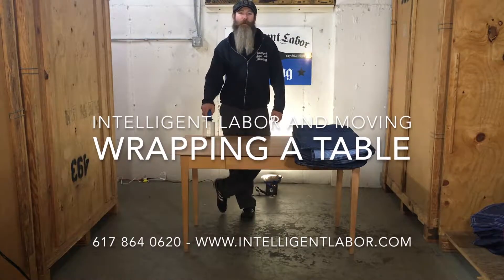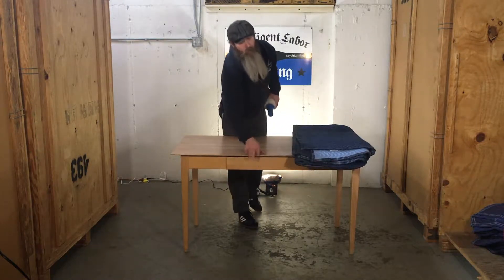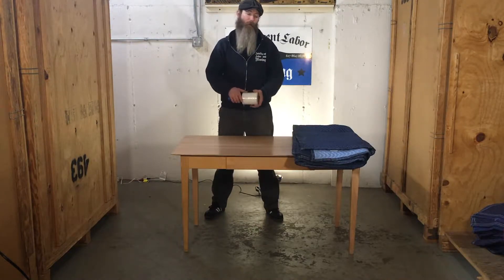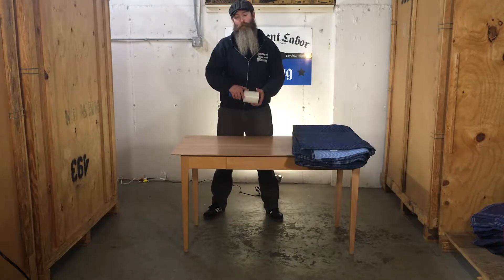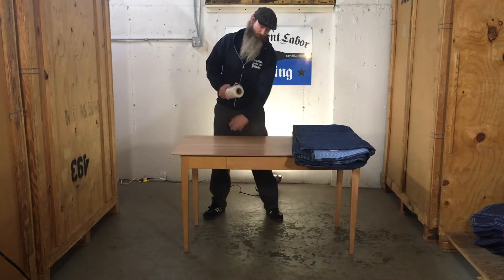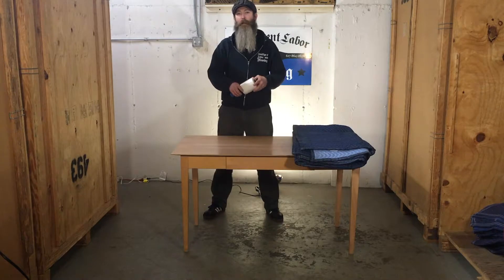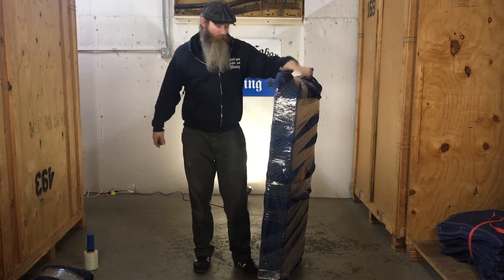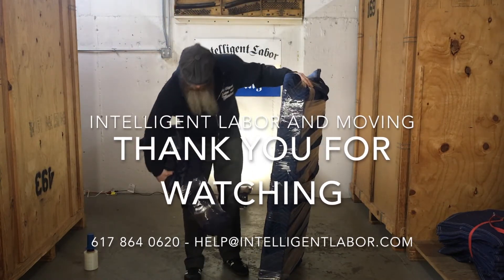How to wrap a table using stretch wrap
Joe demonstrates some good technique for quickly wrapping most tables using stretch wrap & a moving blanket